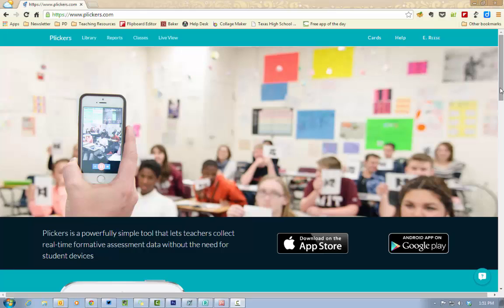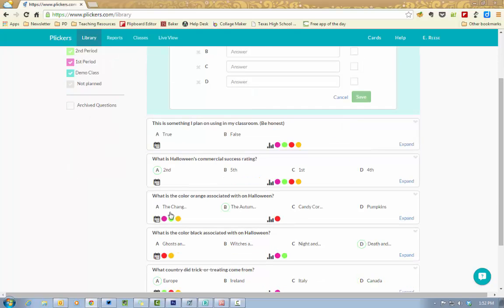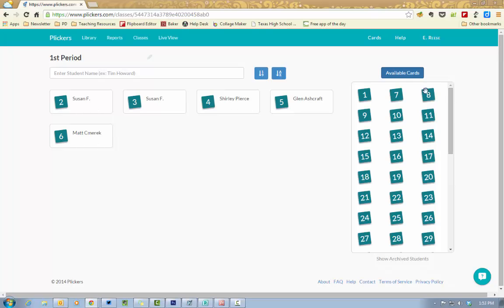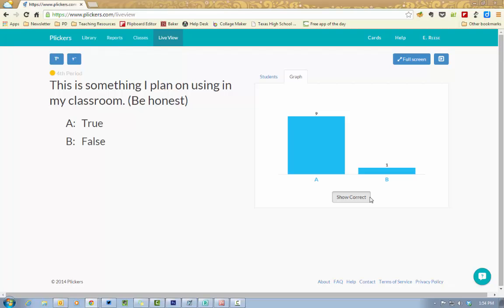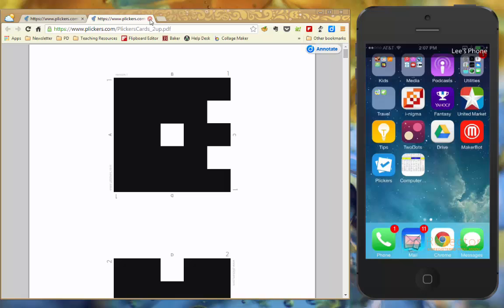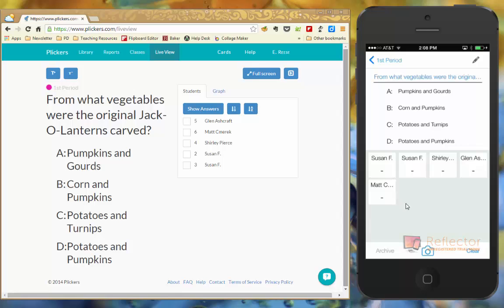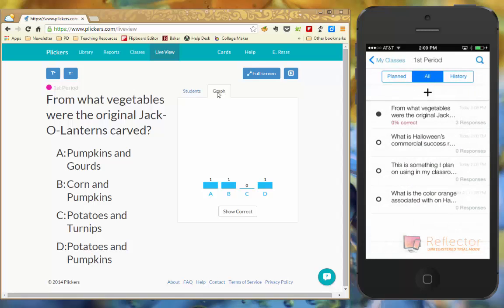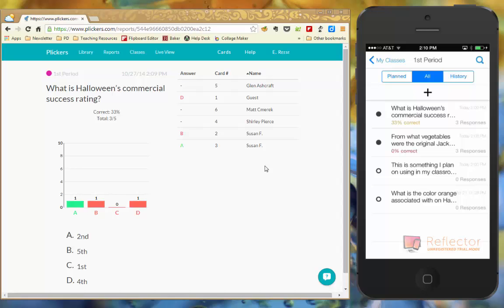Plickers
Plickers is a powerfully simple tool that lets teachers collect real-time formative assessment data without the need for student devices